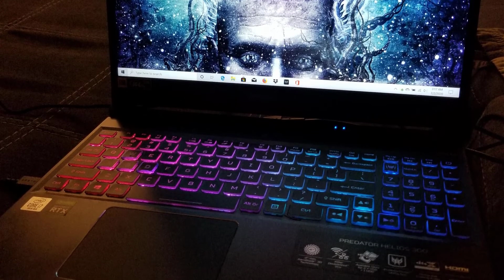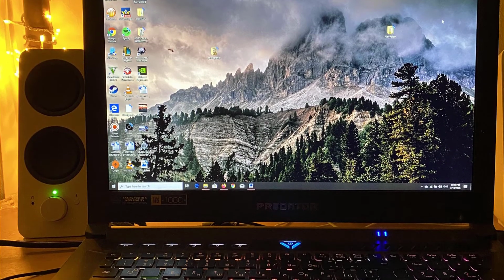Best Laptops for ArcGIS in 2023 (Or any other GIS Software)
✨ We reviewed in our roundup:
3. DELL INSPIRON I5577
2. ACER PREDATOR HELIOS 300
1. LENOVO THINKPAD E590

Blumoo is a participant in the Amazon Services LLC Associates Program, an affiliate advertising program designed to provide a means for sites to earn advertising fees by advertising and linking to Amazon.com. As an Amazon Associate I earn from qualifying purchases.